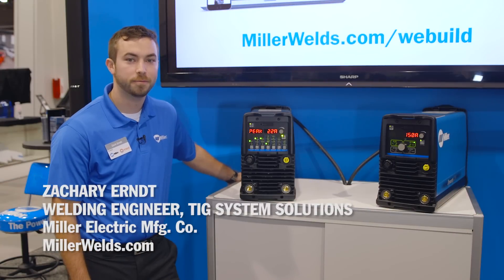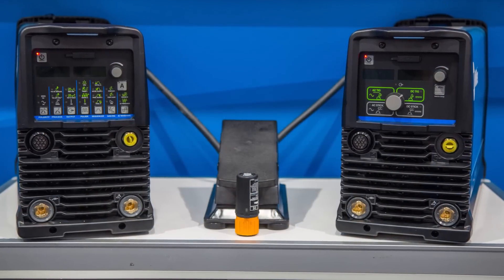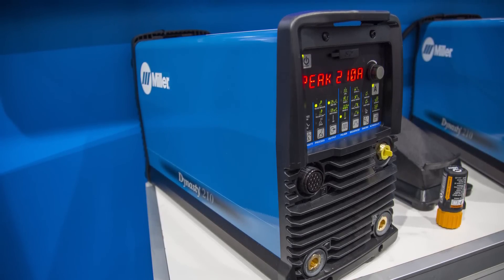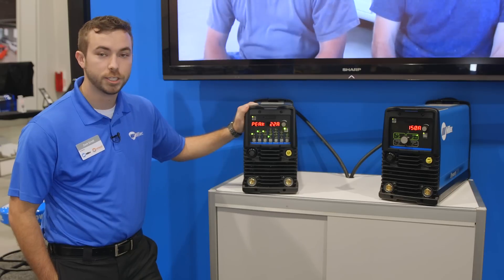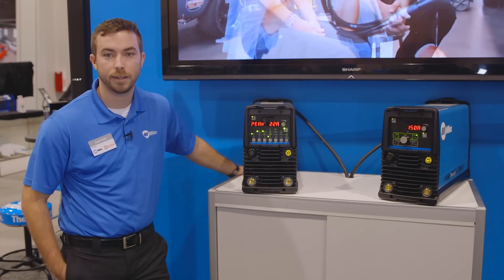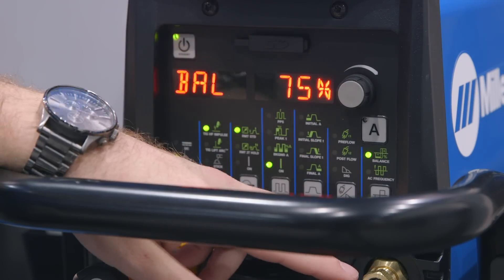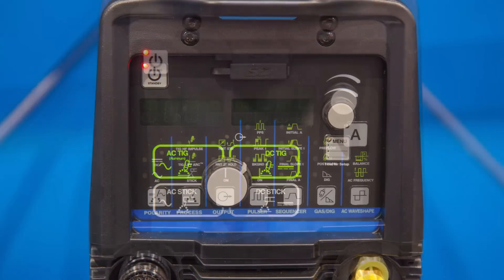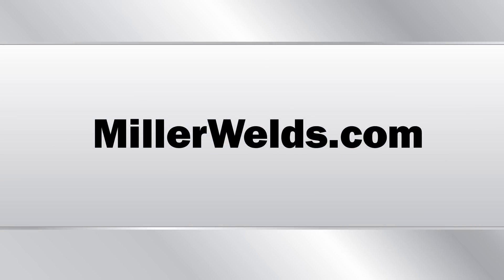Miller Dynasty 210 TIG welder at the 2015 SEMA Show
The most flexible AC/DC TIG/Stick welder in the industry, the new Miller Dynasty 210 welder offers up to 210 amps weld output and welds up to 1/4 inch material. Both the Dynasty 210 and 210 DX feature a new sleep mode that makes the machine more efficient, and the ProSet feature simplifies machine setup. Equipped with a memory card port for software updates and a dedicated receptacle for a water cooler, the Dynasty 210 TIG welder is flexible, portable and ideal for the home or shop.

To learn more about the new Dynasty 210 TIG welder,